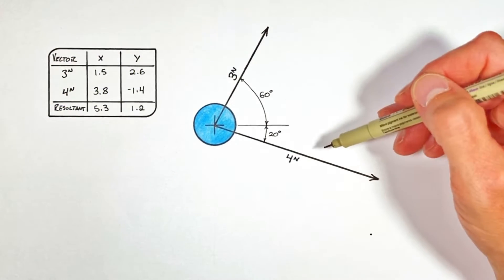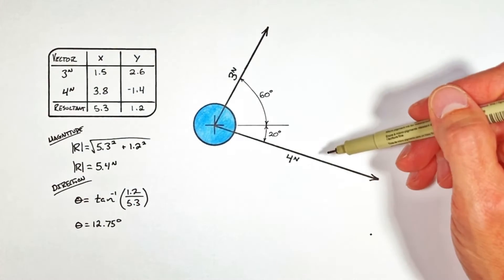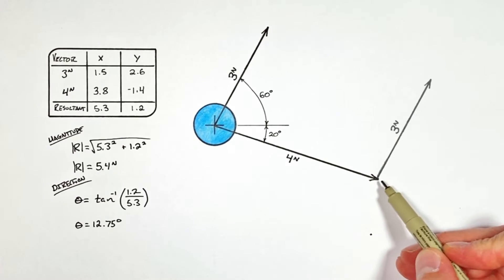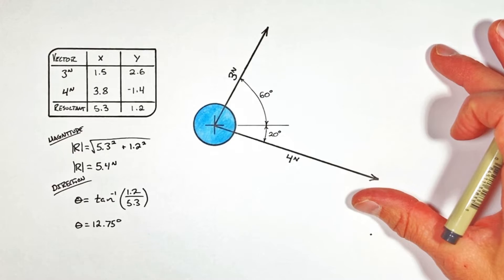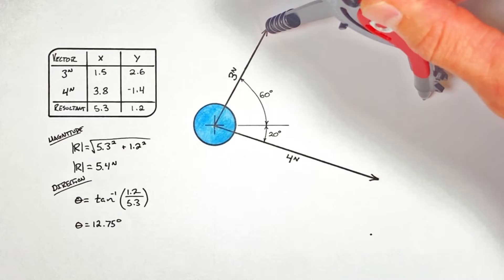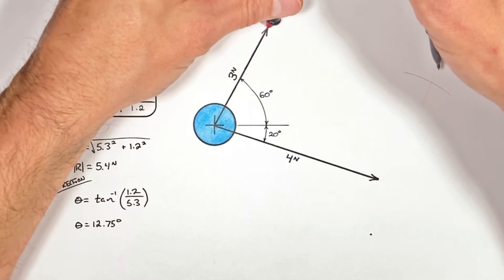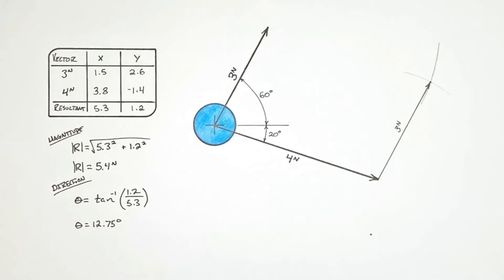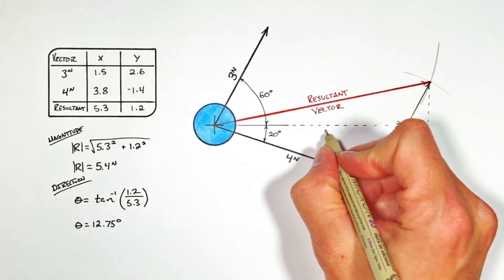Tip To Tail Method of Adding Vectors in 2D | Physics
How many times can someone say 'component' in the first 30 seconds of a video?... I'm here to find out.